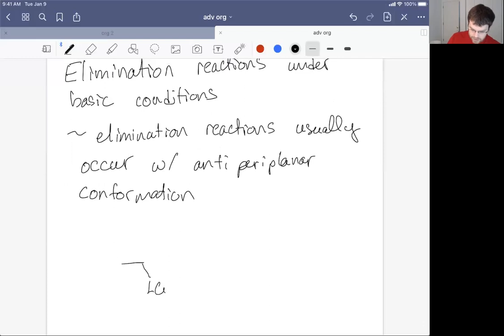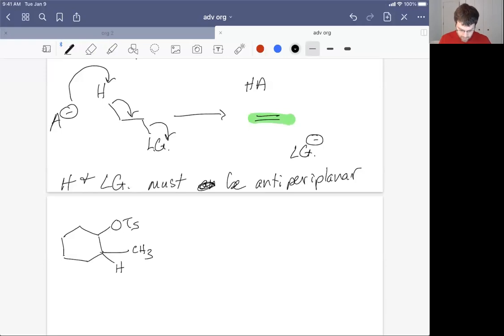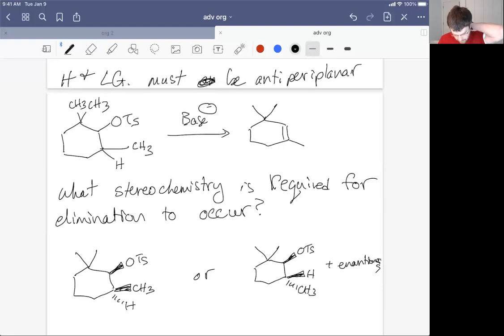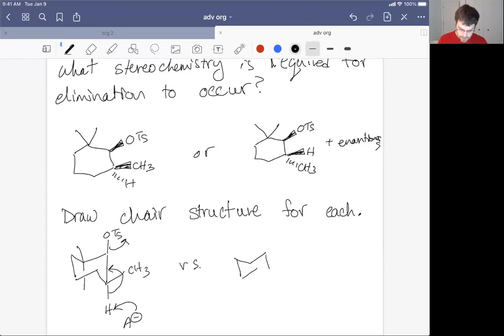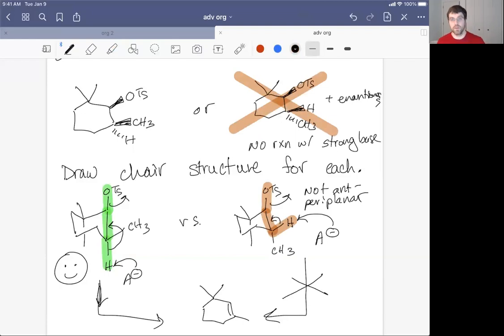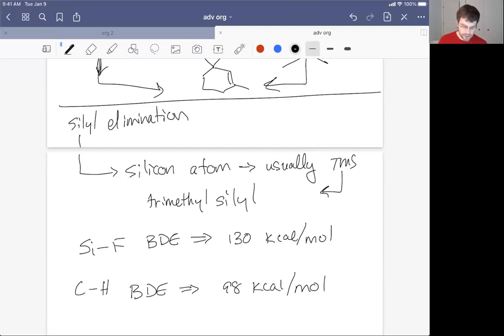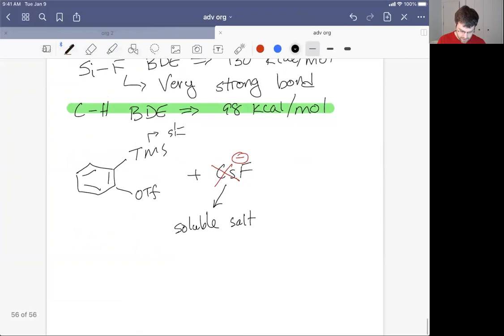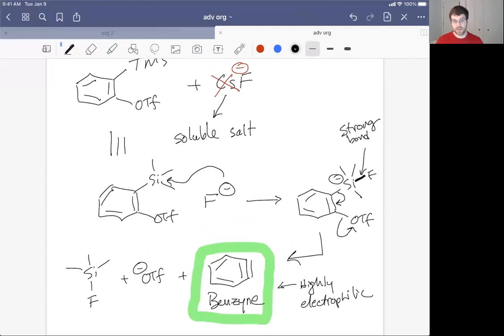Adv Org Lecture 11 Elimination Reactions Under Basic Conditions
Advanced Organic Chemistry Lecture 11: beta-Elimination Reactions Under Basic Conditions